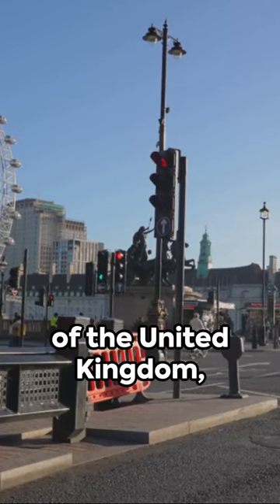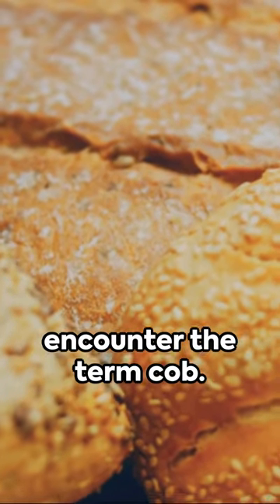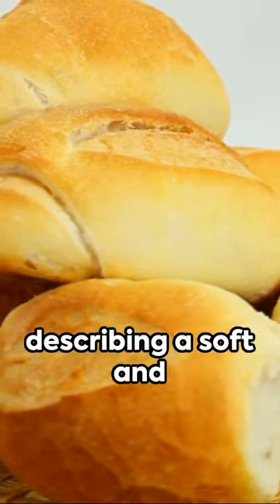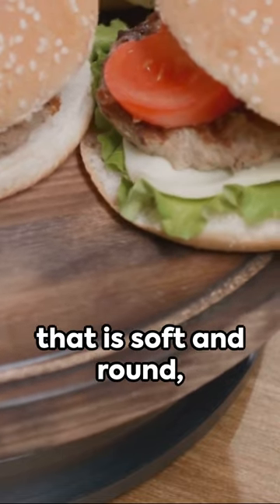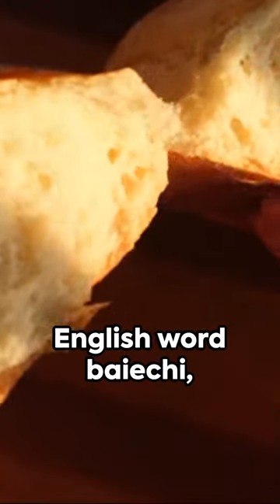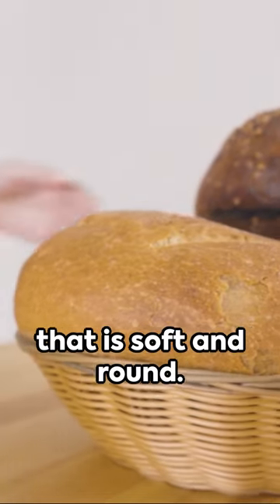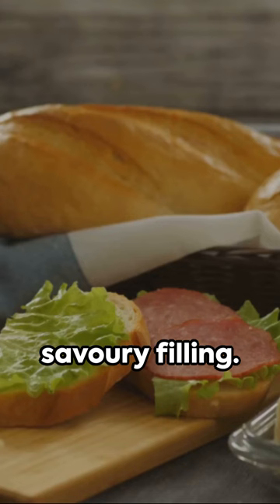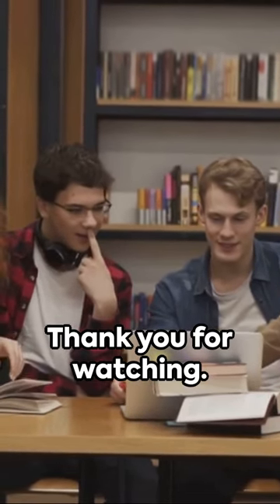Roll, Cob, or Bun? The Great British Bread Debate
Take a mouthwatering journey across the UK and discover why the simple bread roll has so many delightful regional names. Through clever editing and luscious cinematography, this fun and engaging video explores the many varieties of bread rolls found in Britain.

Starting in London, we learn about the origins of the ubiquitous bap. Traveling north, we encounter the soft barmcakes of Lancashire and sturdy oven bottoms of Northumberland. Heading farther north, we sample the famous stotties of Newcastle and round muffins of Yorkshire.

Venturing west, we uncover the roots of the Welsh bara and the west country cob. Continuing our bread odyssey in Scotland, we demystify the rowie and morning roll. Ending our tour in Northern Ireland, we highlight the delicious Belfast bap.

With delectable close-ups and quirky animations, this lighthearted documentary celebrates Britain's unique regional dialects and the role of the humble bread roll in its cuisine. From the crusty cob to the pillowy barmcake, this mouthwatering video will give you an insider's look at Britain's fantastic regional bread rolls.